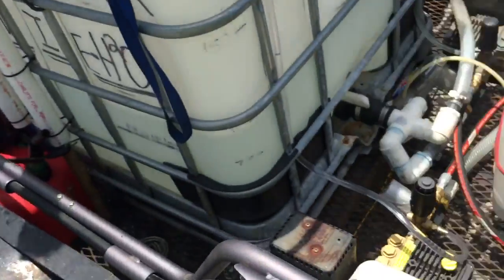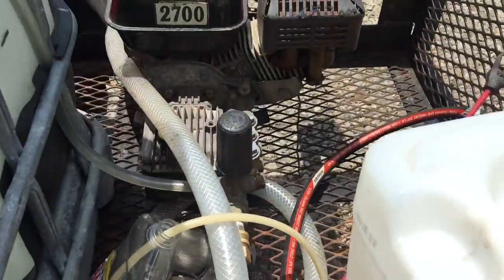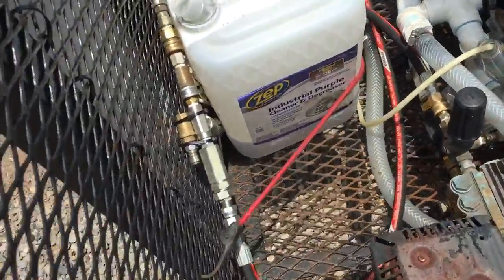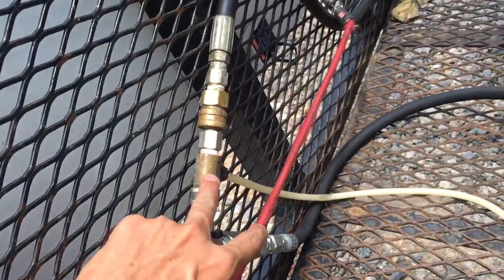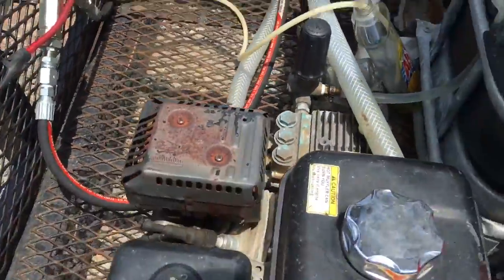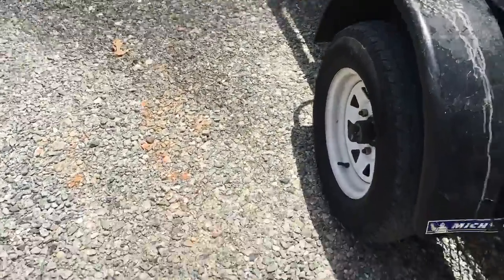hooking two pressure wahers together in one line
hooking two pressure washers together for more gpm